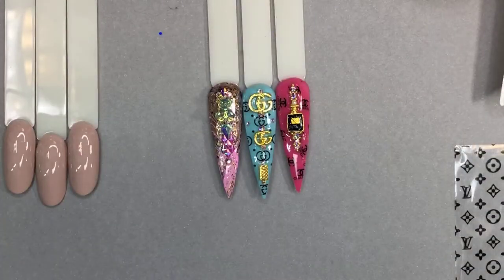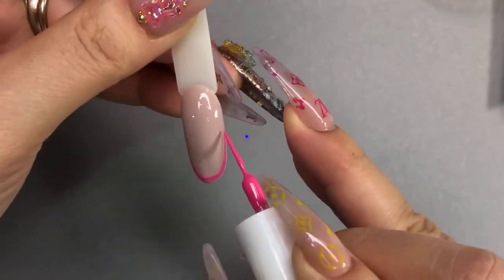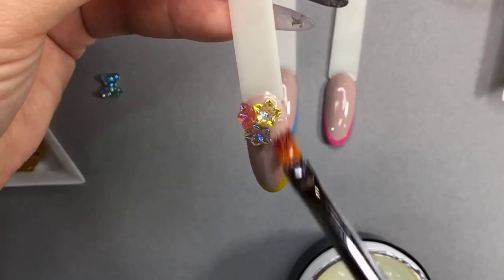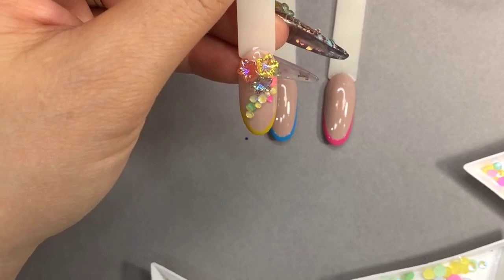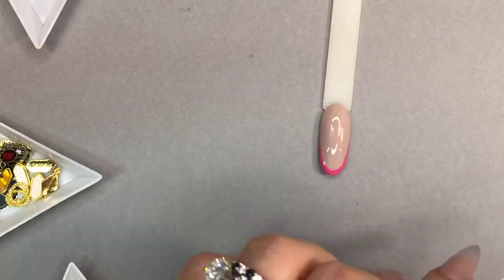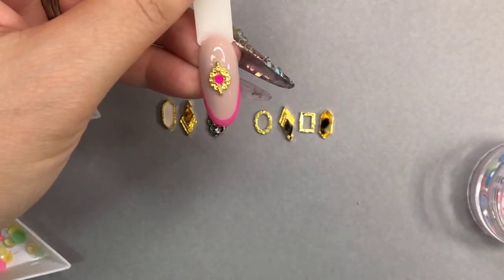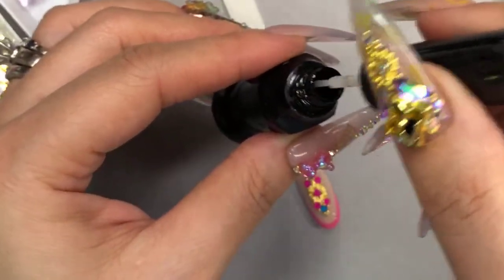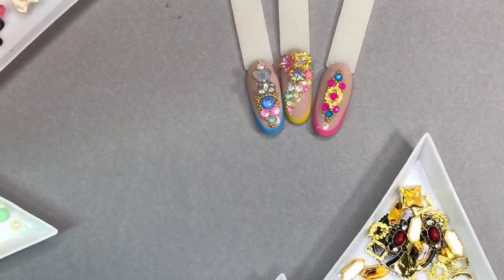Full Live Tutorial: Bear & Flowers Acrylic Charm, Neon & Glow in the Dark Crystals, Gel Painting